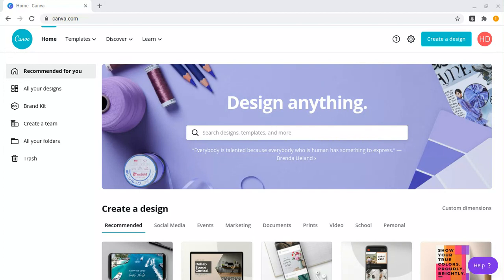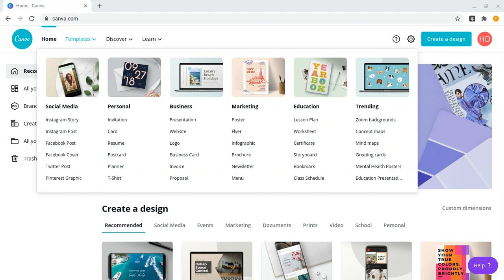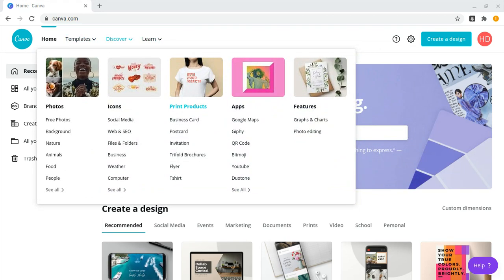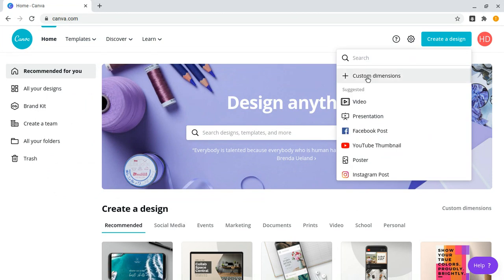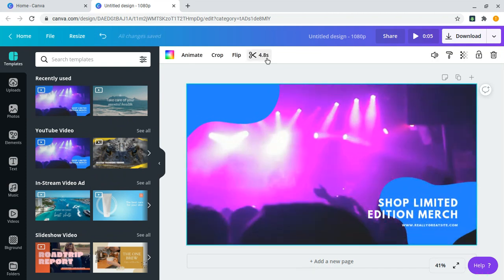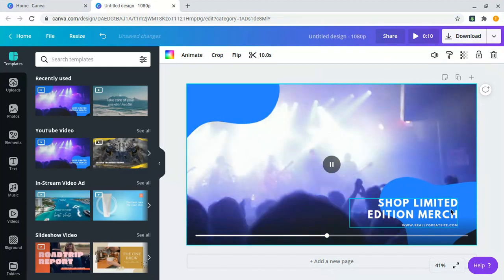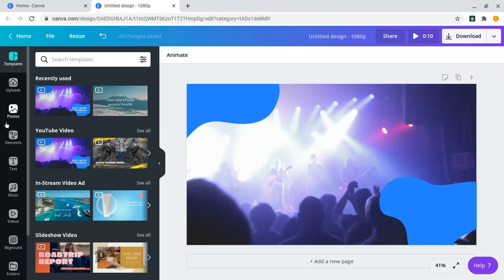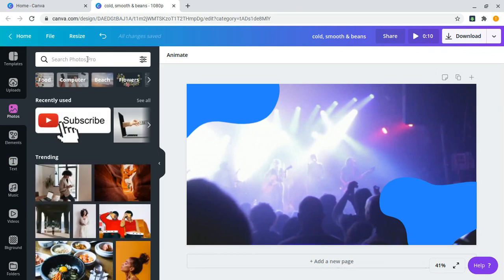Canva | How To Use Canva To Create And Design [RECOMMENDED FOR EVERYONE]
Use Canva to create and design anything your mind can conceive. Canva is a  one stop shop where you can design videos, brochures, business cards, slide shows, and anything else.  Its FREE to use so create an account now

Canva is a graphic design platform that allows users to create social media graphics, presentations, posters and other visual content. It is available on web and mobile, and integrates millions of images, fonts, templates and illustrations.